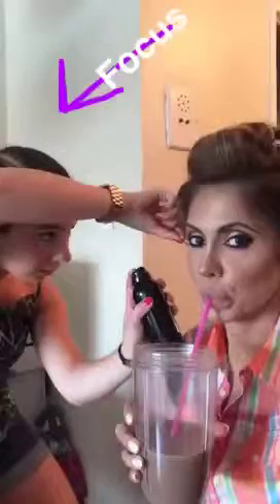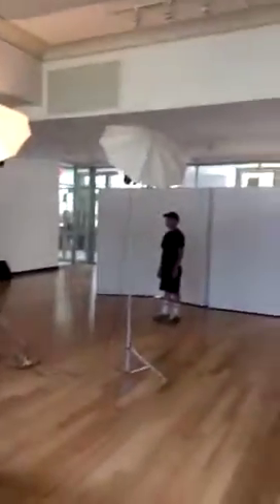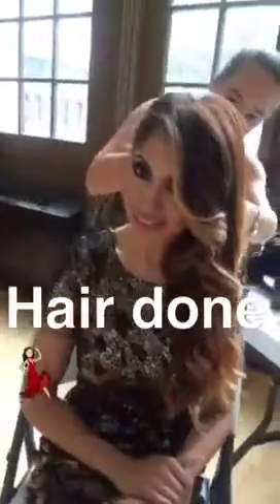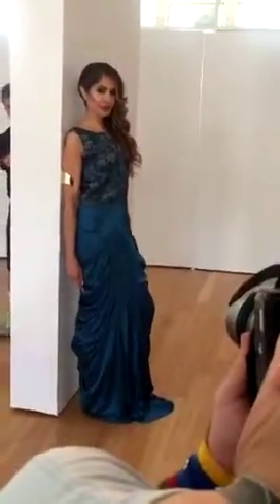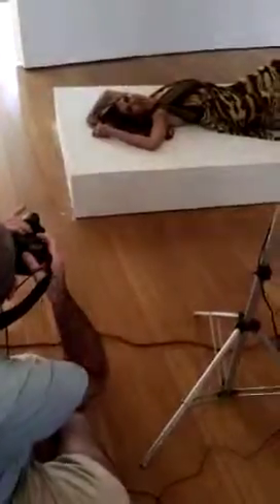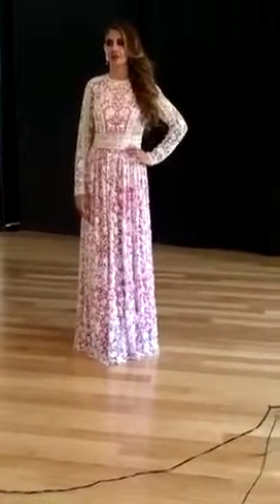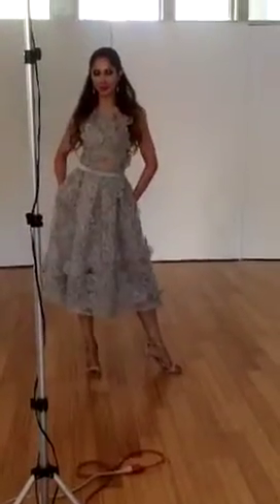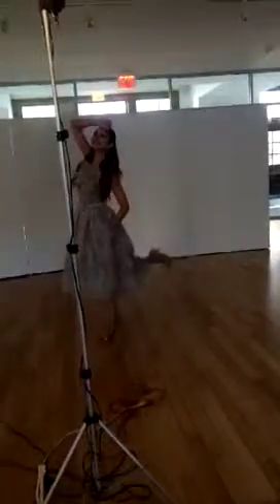Art Bodega cover shoot